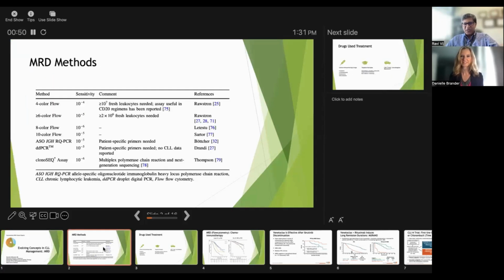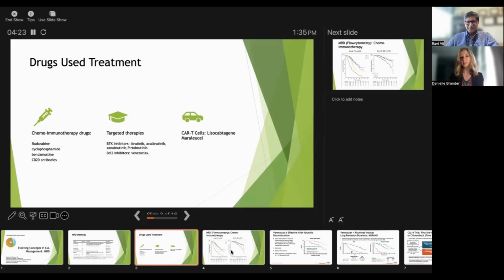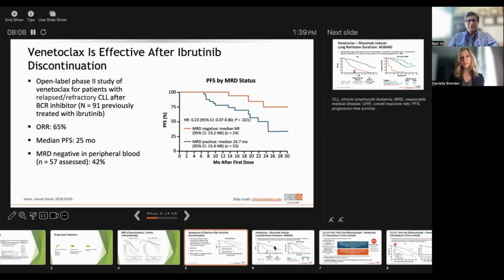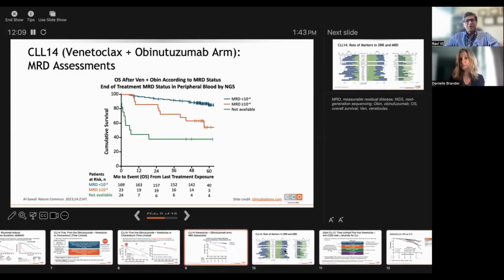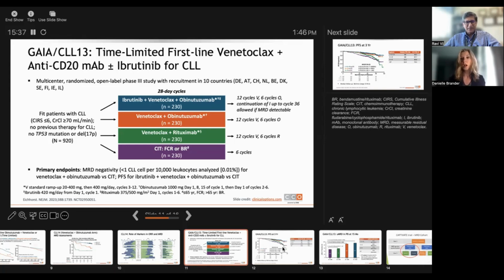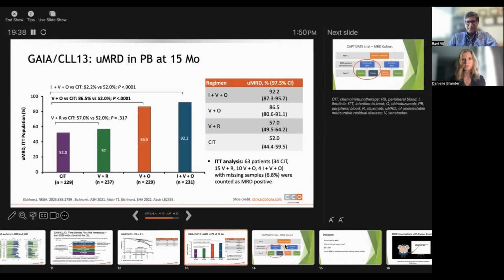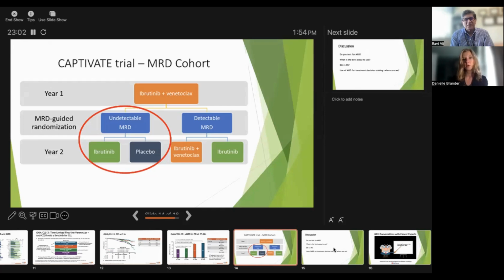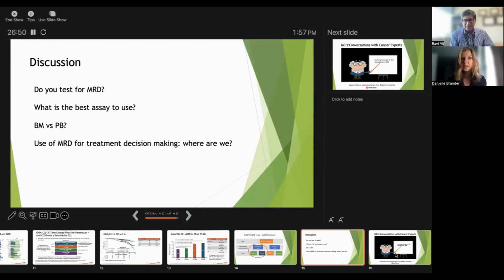Ravi Vij, in Discussion with Dr. Danielle M Brander MD, on Evolving Concepts in CLL Management: MRD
Ravi Vij, in Discussion with Dr. Danielle M Brander MD, Associate Professor of Medicine, Director of CLL & Lymphoma Research, Duke Cancer Institute, on Evolving Concepts in CLL Management: MRD